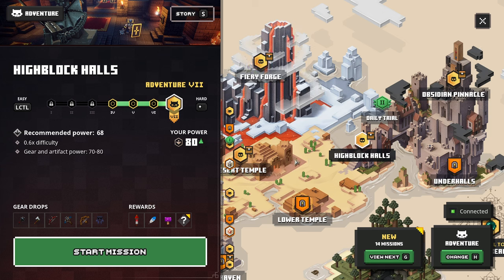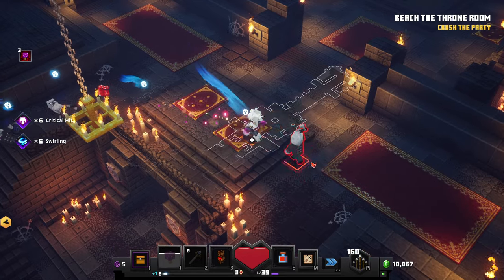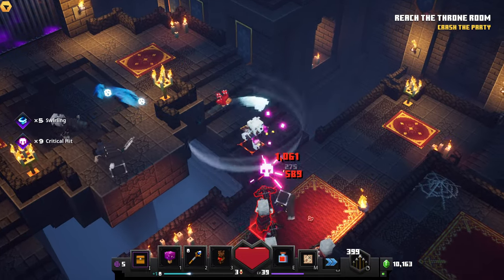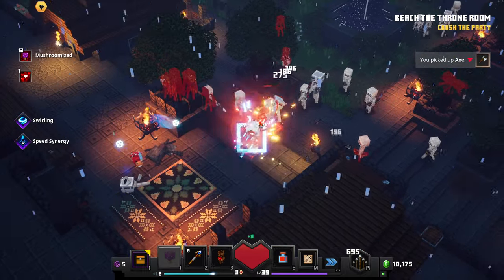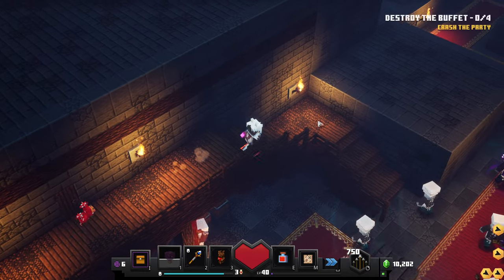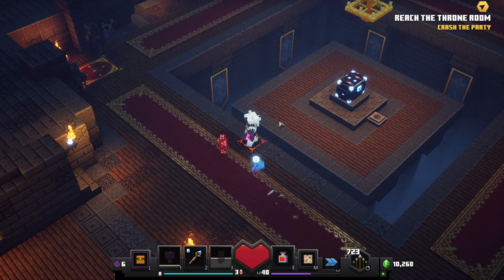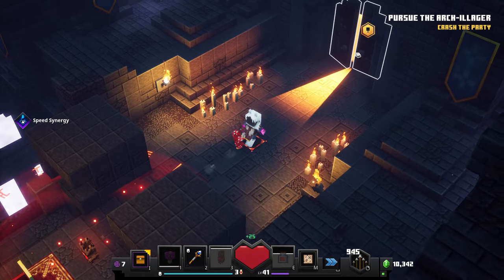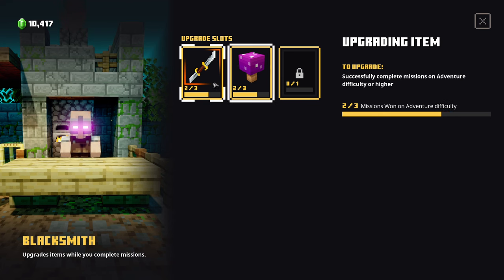Highblock Halls (Adventure Difficulty) | Minecraft Dungeons | Part 21